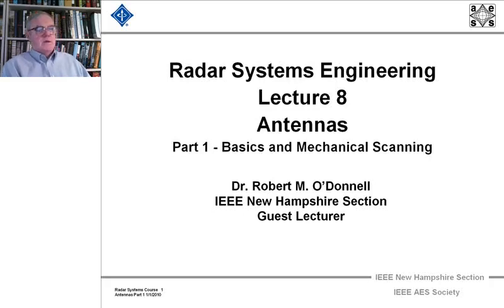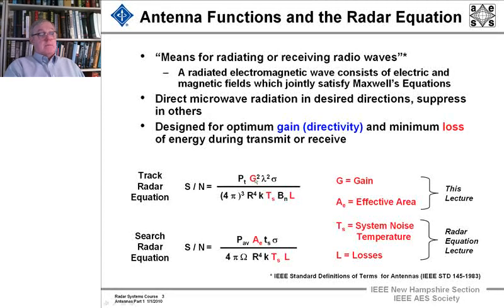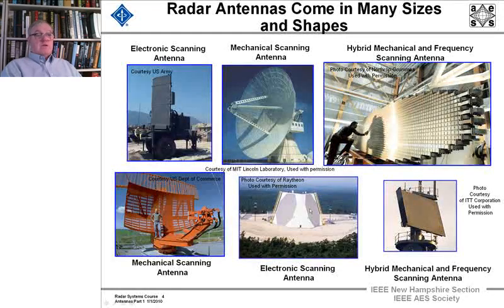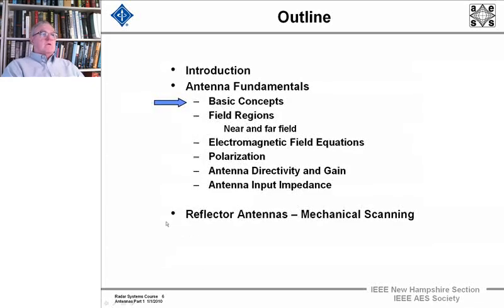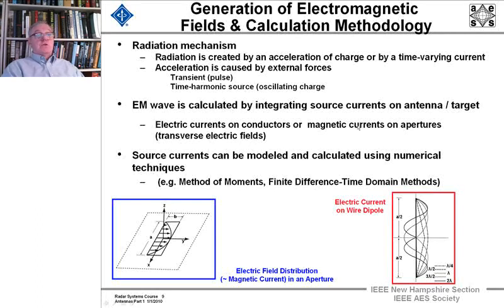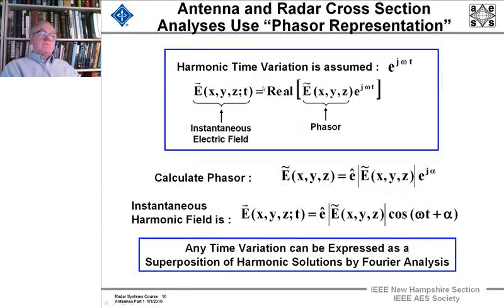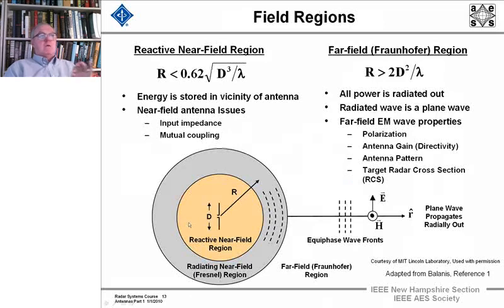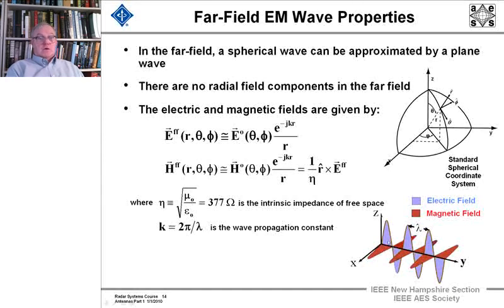Radar Systems Engineering Course by Dr. Robert M. O'Donnell. Lecture 8: Antennas - Basics, Part 1